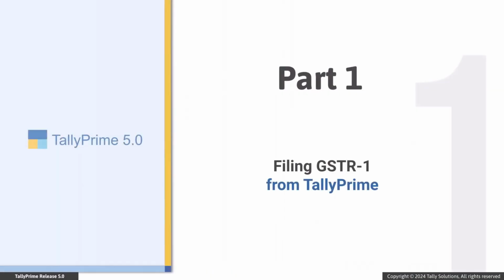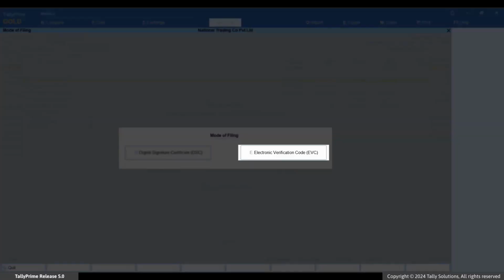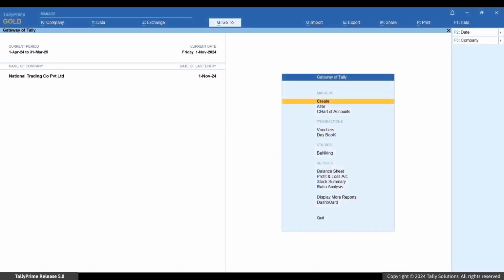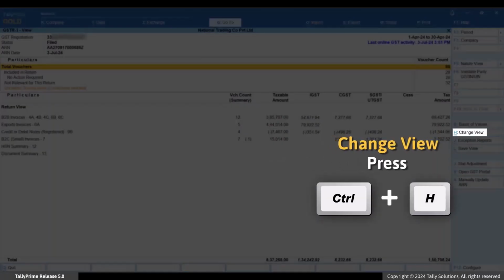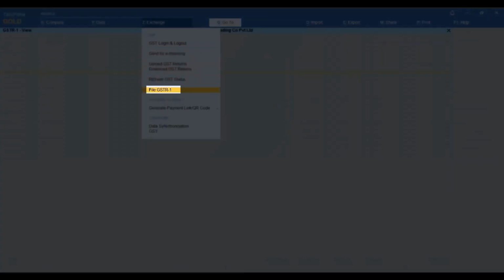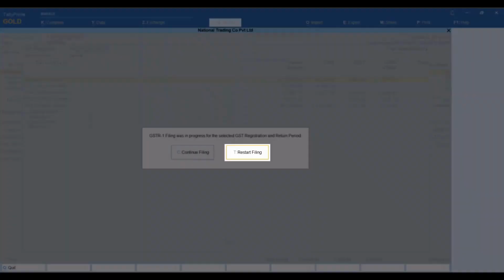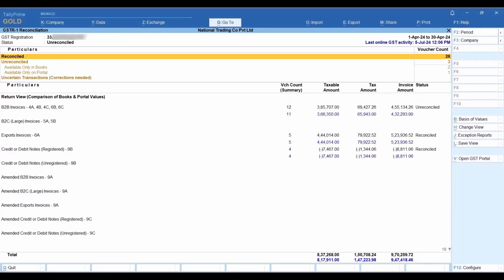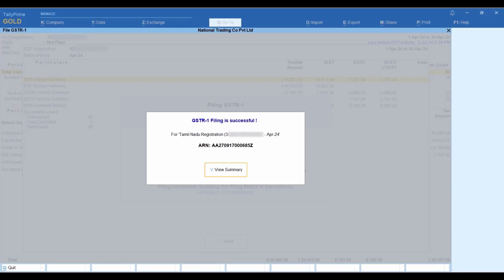How to File GSTR-1 from TallyPrime | TallyHelp | New Tally Prime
This video demonstrates the process of filing GSTR-1 right from TallyPrime.
With the connected GST experience introduced in TallyPrime Release 5.0, filing GSTR-1 has become easier than ever.
All you need to do is upload the vouchers and summaries on the portal and select the preferred mode of filing GSTR-1.
The GSTR-1 filing happens within seconds.
You also have flexibility to set the default mode of filing.
Moreover, TallyPrime Release 5.0 takes care of the interruptions during filing too.
You can resume or restart the filing process, as needed.
The video covers:
00:00 - Title and Introduction
00:41 - Filing GSTR-1 from TallyPrime
03:34 - Resuming Filing of GSTR-1
04:25 - Restarting Filing of GSTR-1
05:20 - Identifying and Resolving Mismatches Between Downloaded and Books
06:30 - Filing with Mismatch Between Downloaded and Book' Data

Get direct Access of our all the TDLs in one place and all you can download at once.

For More TDLs

Learn Free Tally TDL for Make Big Ledger Name, Item Name Big Item Description Big Narration in Tally